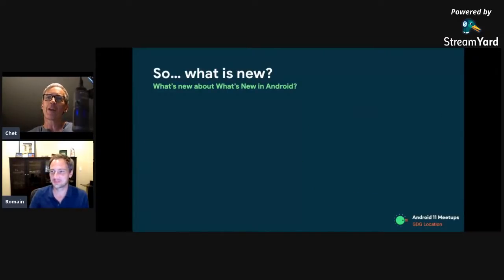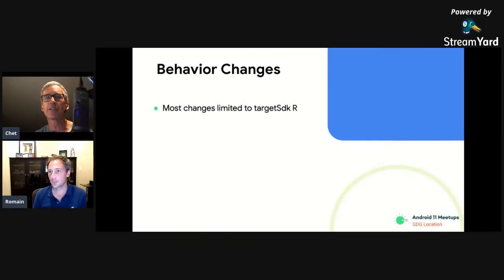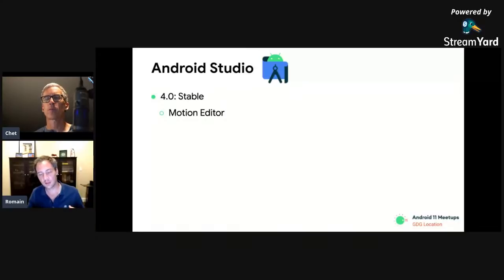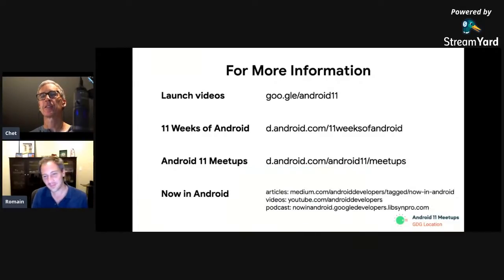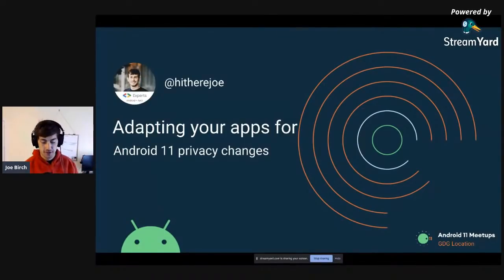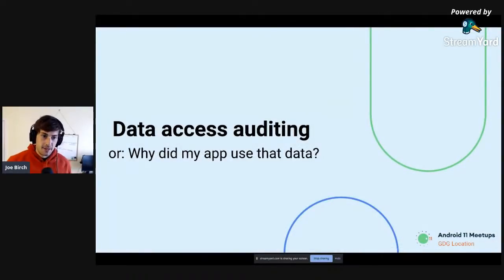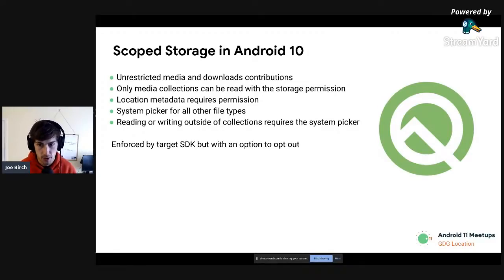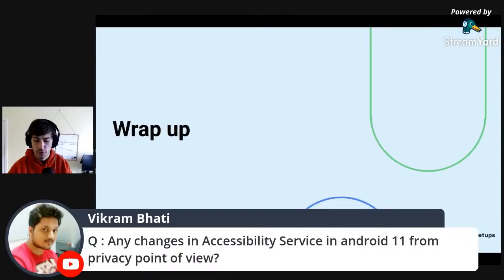#116 - BlrDroid Android 11 Meetup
Agenda :

1. What's new in Android 11 - Chet Haase and Romain Guy

2. Fireside Chat with Chet Haase, Romain Guy, Yigit Boyar and Murat Yener

3. Adapting Your Apps for Android 11 Privacy Changes - Joe Birch